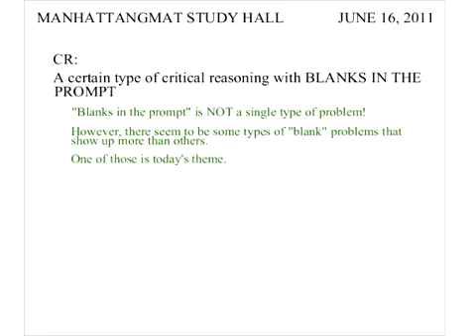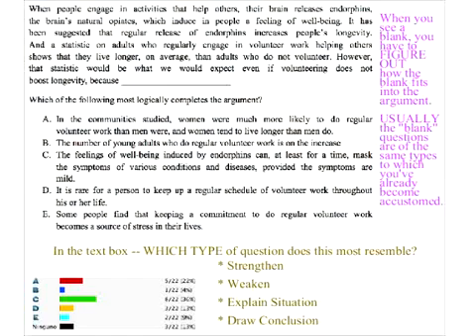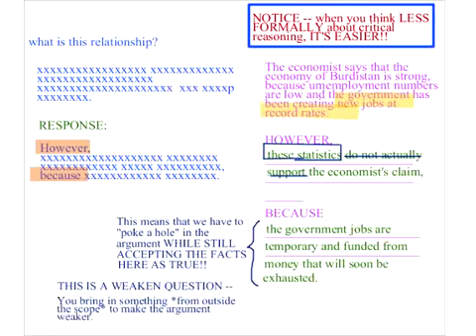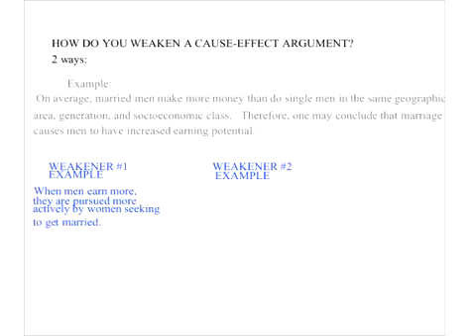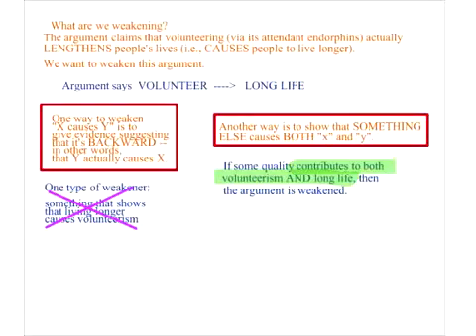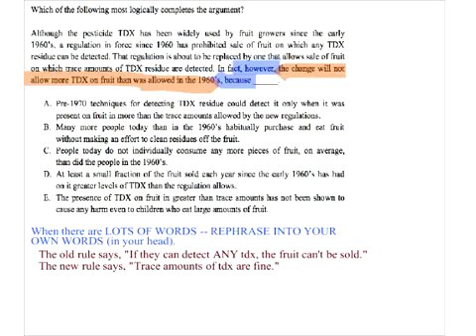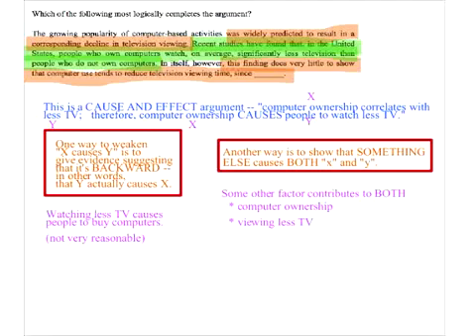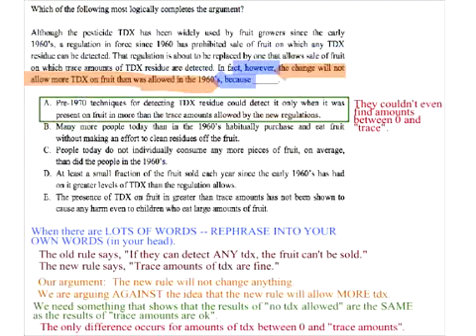Part 7 A certain types of CR with BLANKS IN THE PROMPT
5 Tips For GMAT Critical Reasoning Preparation